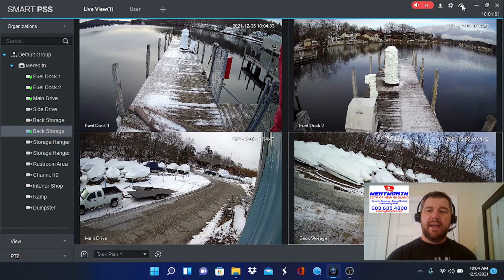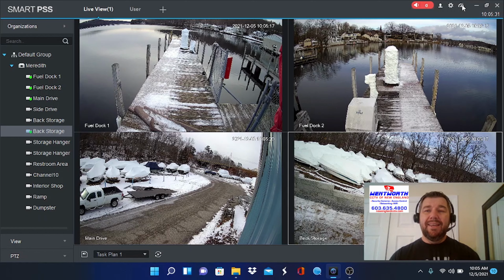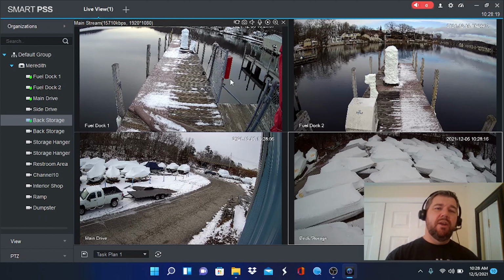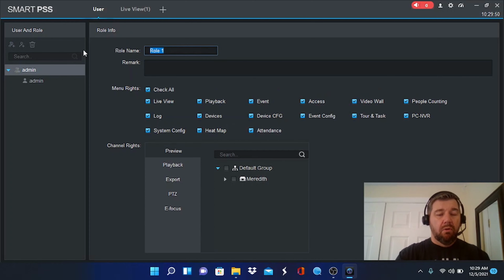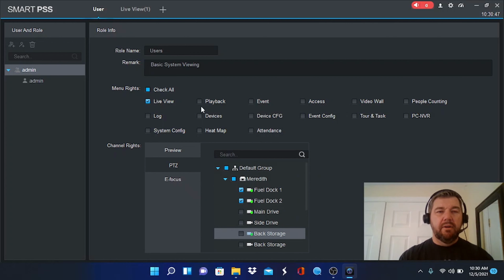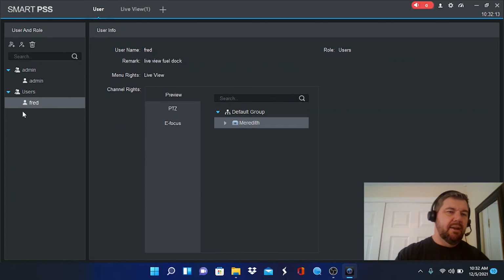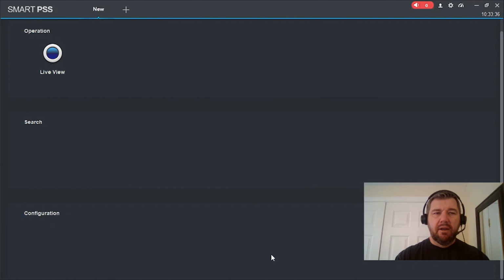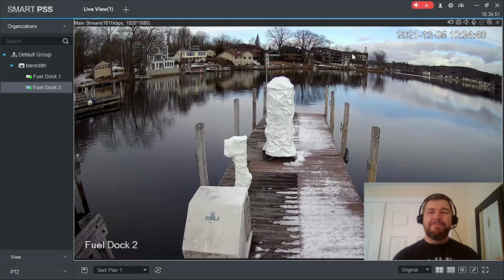Dahua Smart PSS: How to Add and Delete Remote Users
in this video, viewers receive instruction on adding, deleting and editing remote view users in Dahua's Smart PSS remote view client software. Viewers will also be able to add and remove permissions for specific users (such as live view, playback, downloading capabilities and configuration abilities). Dahua Smart PSS makes this process very easy for end users and the process only takes a few minutes!

Chapters:
Dahua Smart PSS: 00:00
Deleting Users in Dahua Smart PSS: 03:47
Adding Roles in Dahua Smart PSS: 04:15
Selecting Role Privileges in Dahua Smart PSS: 04:45
Adding Users in Dahua Smart PSS: 06:20